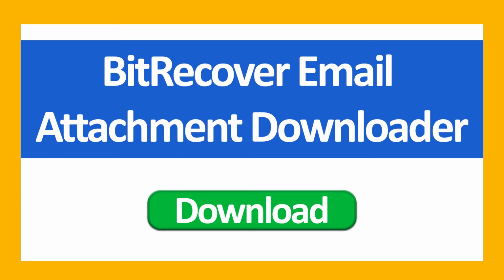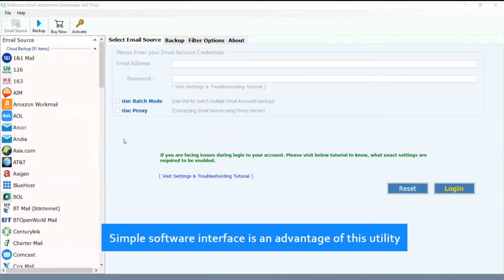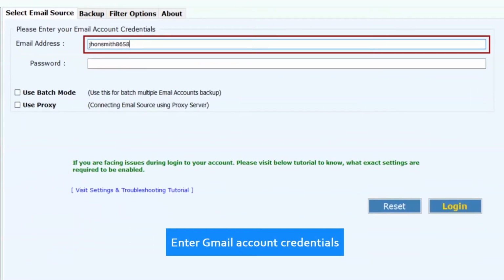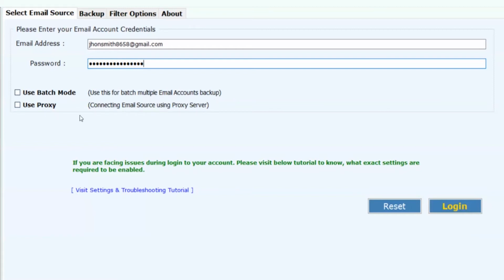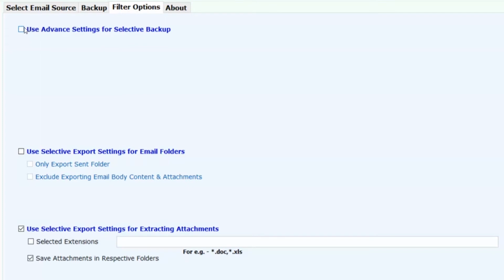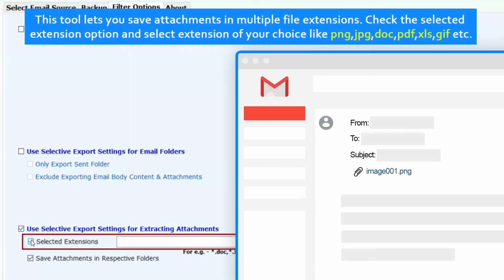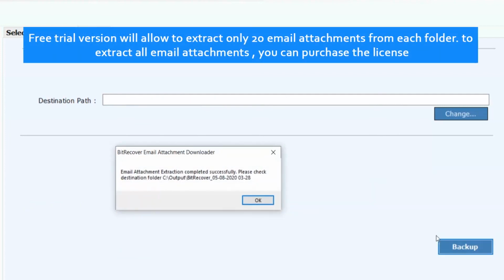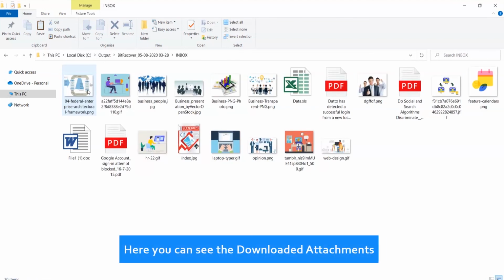Email Attachment Downloader - How to Extract All Attachments ?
In this video tutorial, we will recommend the best solution to download email attachment files from most of the webmail solutions. This utility is an all-in-one email attachment downloading tool. Wich comes with advanced filter options so that the user can filter and download attachments from webmails.

The batch mode option helps to save multiple email account attachments in single processing. Which is an important feature of this tool? This email attachment saving software is useful for you as it allows you to download multiple email attachments from popular email services to location on your local computer. This way, you can easily find the downloaded email attachments.

Steps to Extract All Email Attachment from Email Accounts:

1. Download and install Email Attachment Extractor.
2. Login to your email account using email credentials.
3. Select destination folders and filter options.
4. Finally, click on Backup to start extracting attachments.

BitRecover email attachment downloader is simple, fast, and delivers on its promises. It is programmed to meet all user needs from different fields. Email Attachment Saving Tool can save users time and effort by defining specific folders such as Inbox, All Email, Sent Email, Junk, Important, Spam, Trash.